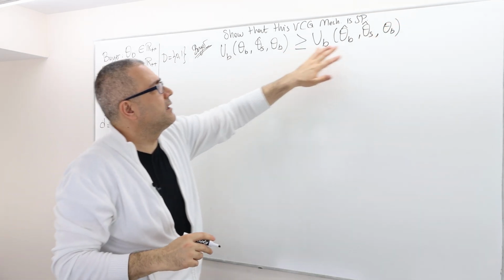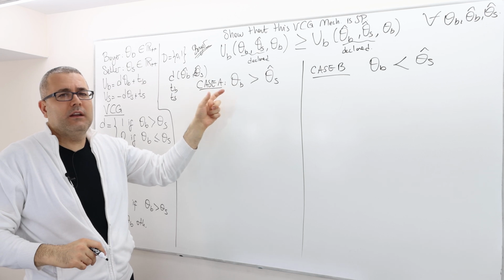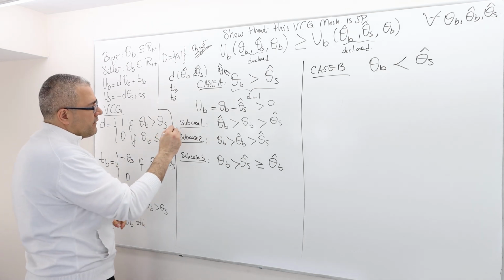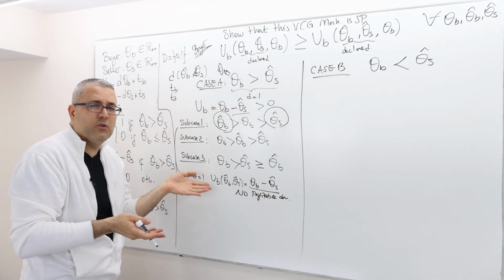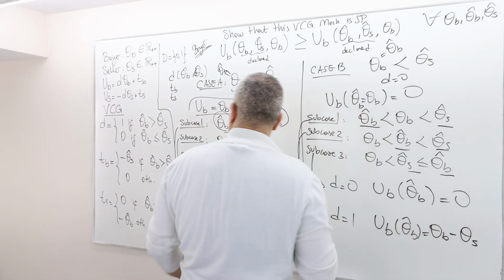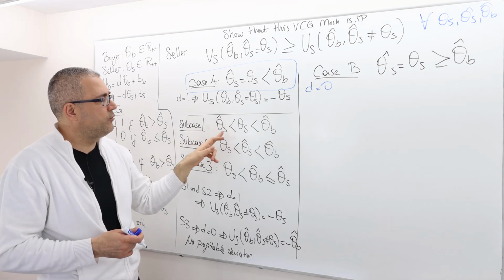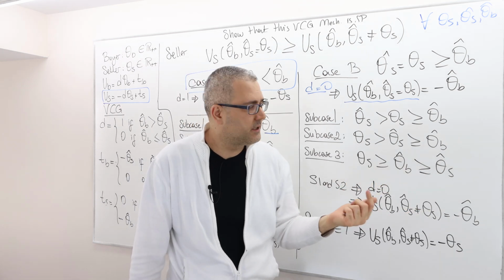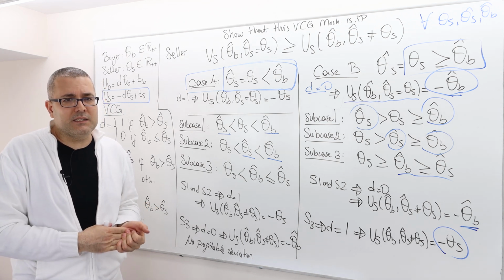(AGT11E18) [Game Theory] Bilateral Trade: Proving Strategy-Proofness of VCG Mechanism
In this episode I verify that VCG mechanism in bilateral trade framework satisfies dominant strategy incentive compatibility.